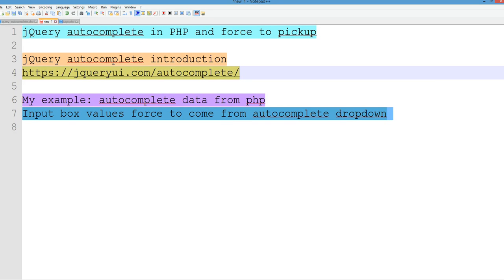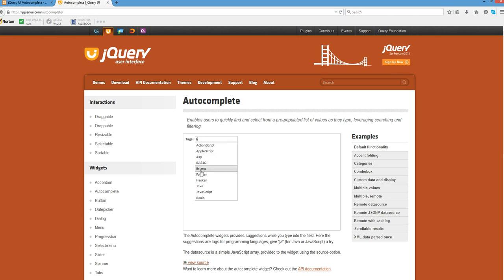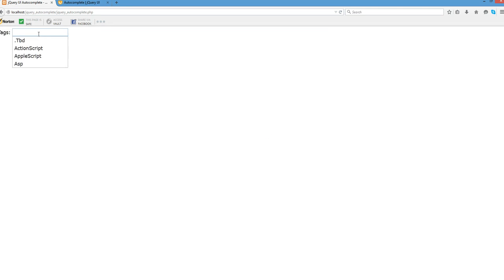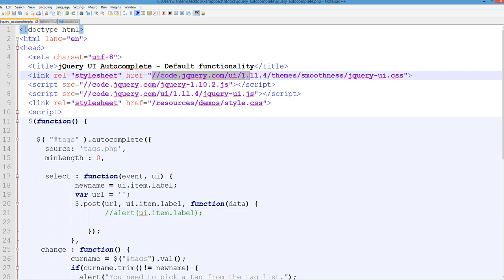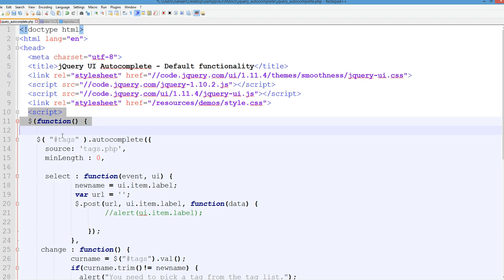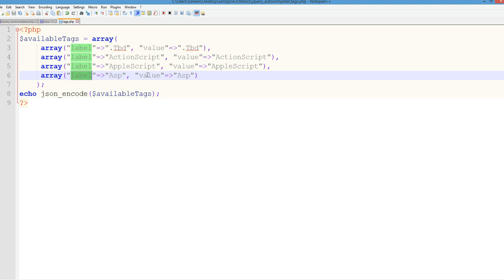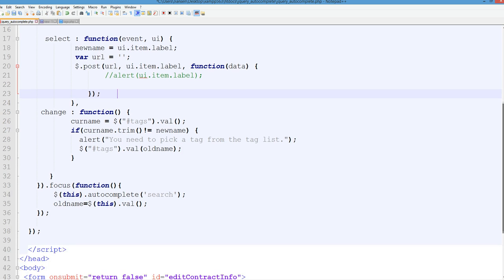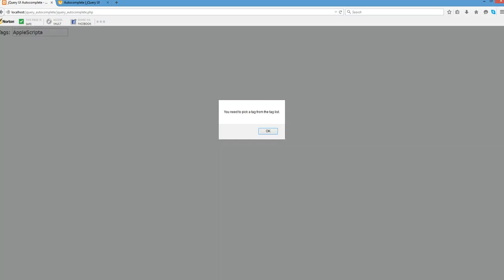jQuery autocomplete in PHP and force to pickup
jQuery autocomplete introduction

My example: autocomplete data from php
Input box values force to come from autocomplete dropdown